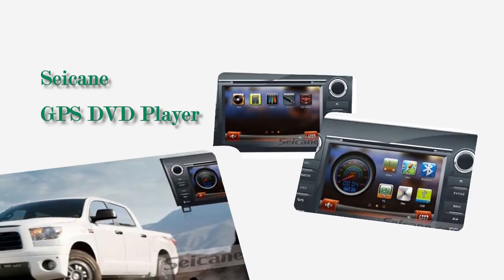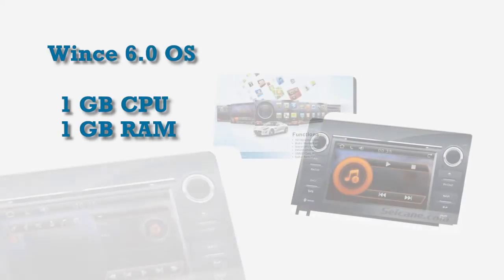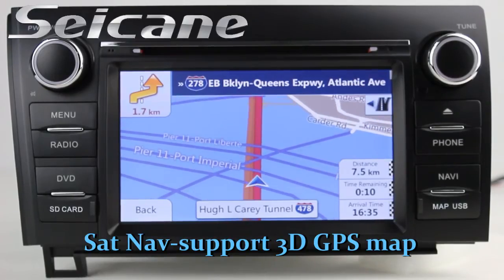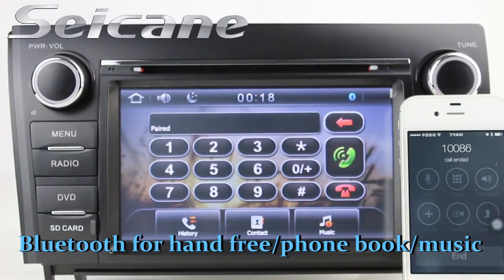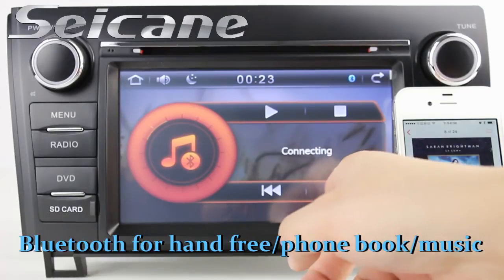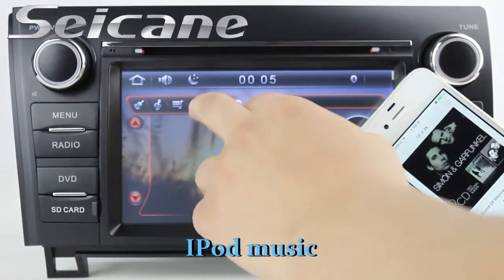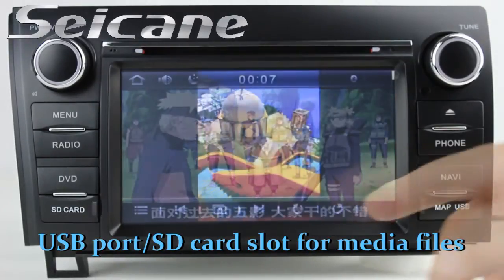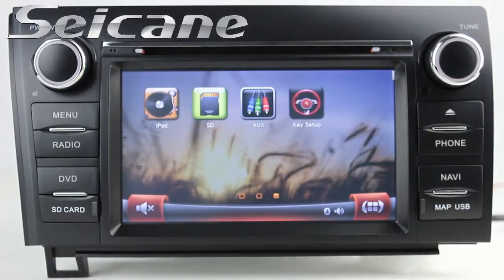Toyota Tundra aftermarket radio,Toyota GPS Navigation System Support 1080P Backup Camera BT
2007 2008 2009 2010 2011 Toyota Tundra aftermarket radio gps navigation system supports 1080P backup camera BT Ipod.
This unit has 7 inch 800*480 2‐DIN WVGA HD Digital TFT LCD touch screen and Wince 6.0 OS.
Functions: GPS: It has  built-in GPS system for 3D maps with voice cues, distance information, POIs, road planning and so on.
USB/SD Connection: Integrated with Micro SD slot and USB port for music and movie play, photo view, E-book Reading etc.
DVD: It supports 1080p HD video and is compatible with formats including DVD±R, DVD±RW, CD-R/RW, VCD, HDVD, DVCD, DIVX etc.
Bluetooth: It supports Bluetooth for hand free, phone book, music and so on.
AUX: It has Video/Audio/Aux input and output ports. You can connect to amplifier, headrest LCD monitors, rearview camera and other external media devices.